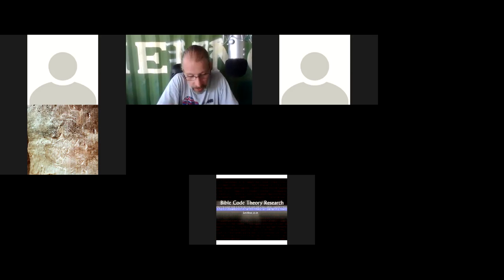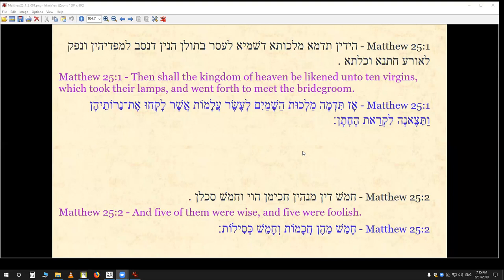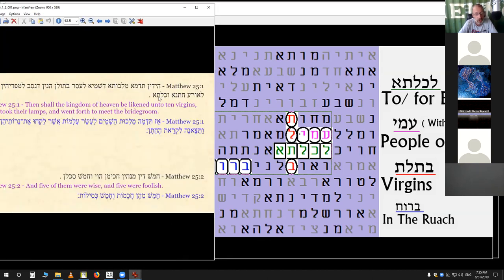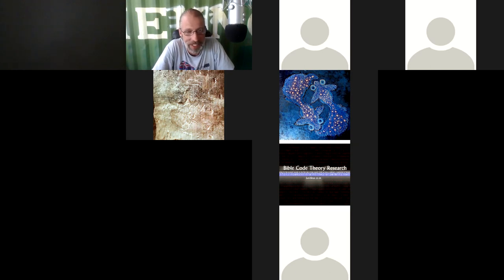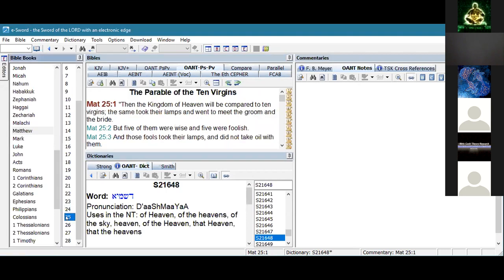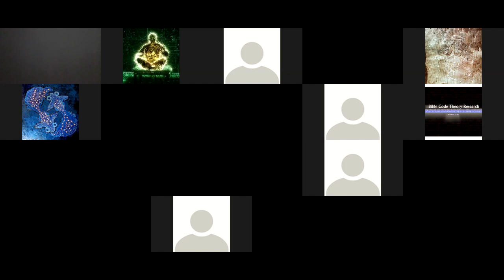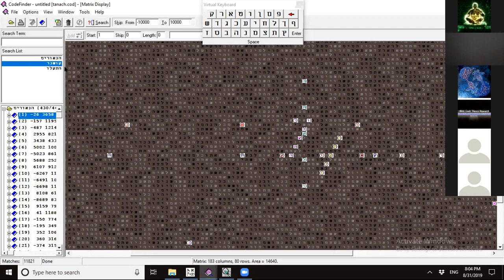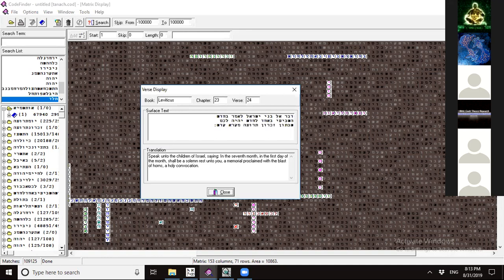YOM TERUAH Bible code class 8-31-2019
you dont want to miss this. guess who the 10 maidens really are.
bible code class on Yom Teruah. The Day the windows of heaven are open revelation about the New Jerusalem ,The Bride, the rapture. and also Ramsel Method encoded. Bible Code Confirmations